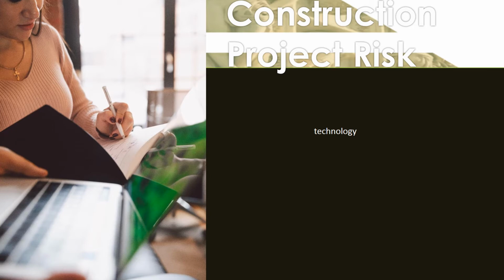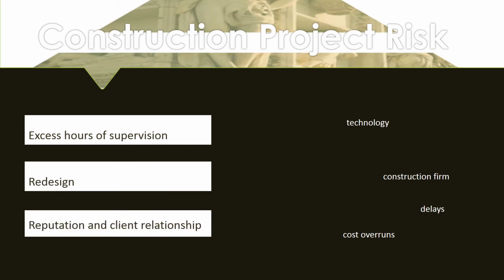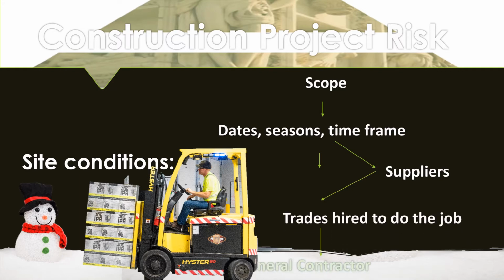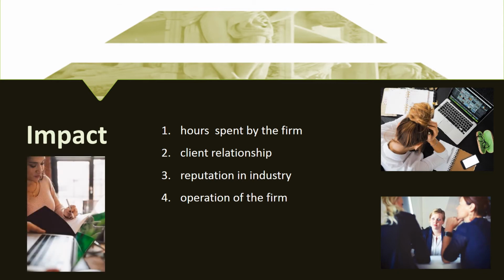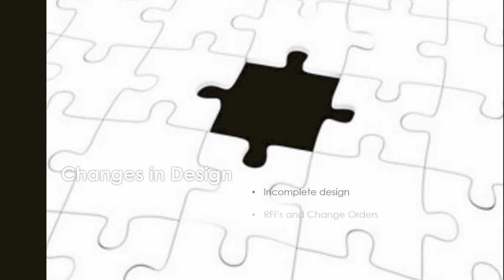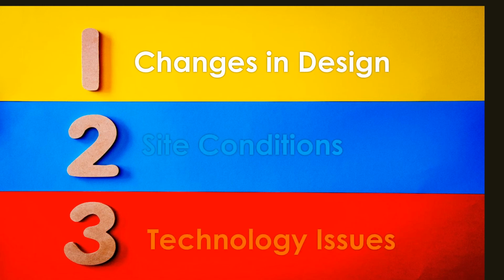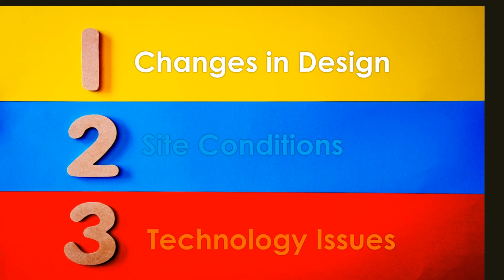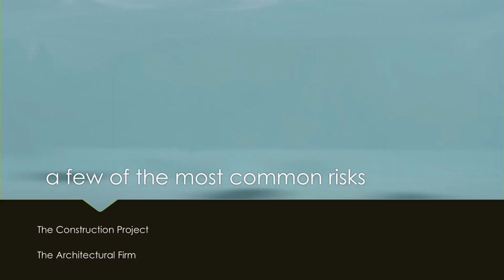Construction Risk and the Architect. Part 4 and final of series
Risk accrues to the architect from the construction build as well as from internal processes of the firm.  The three most commonly cited reasons that projects go off track are discussed.

As an aside, RiskMP is risk management software for the construction industry.   It will guide you through the process of creating a risk management plan for your construction project, including creating a risk register, reporting, graphics creating response plans for the risk management plan.